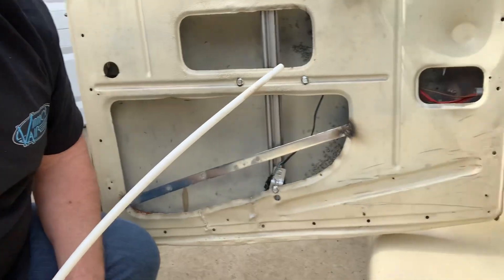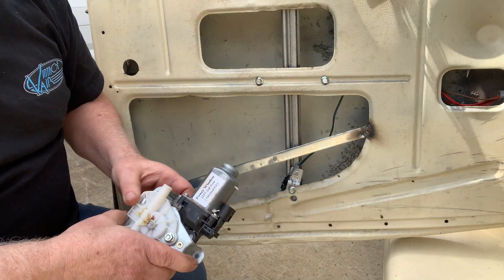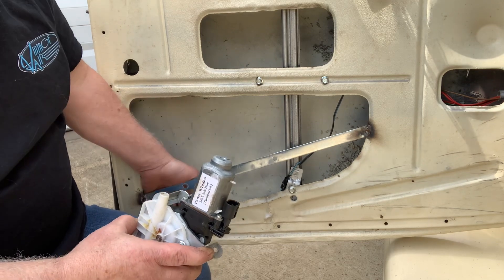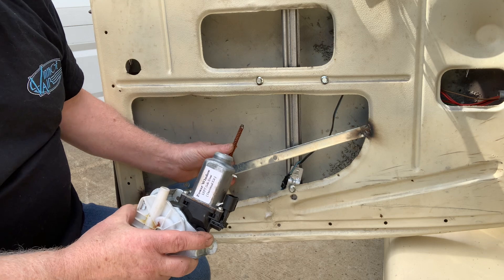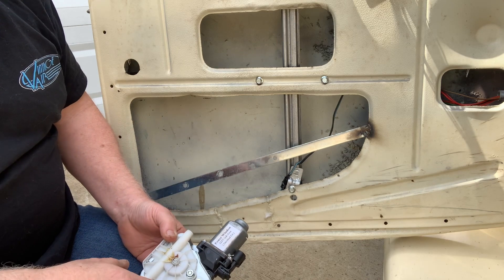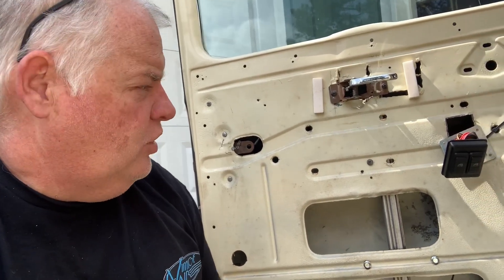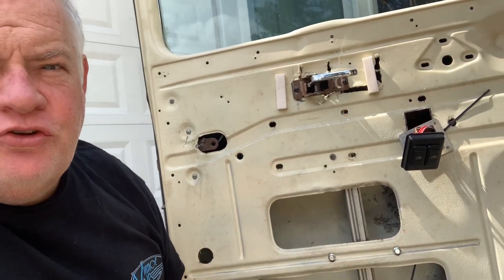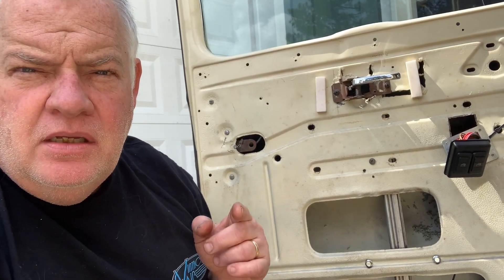1936 Ford Pickup episode 3 “Broken parts “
Don’t buy cheap parts. I knew I was in trouble when I saw the truck had power windows. Seeing other items on the truck I knew the owner bought parts off cost and not quality. Both power windows broke the same day and only went up twice. Let’s dig in see what happened and get them fixed